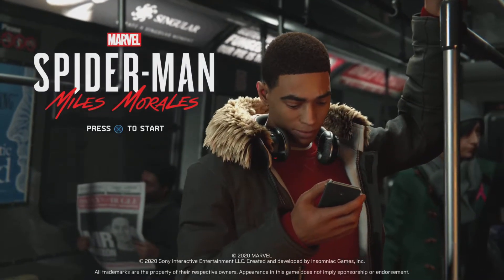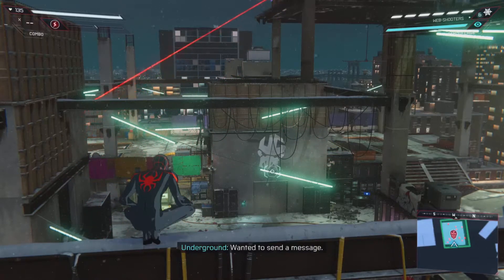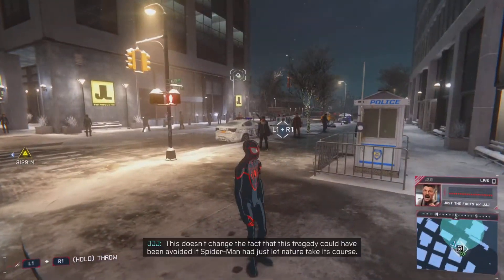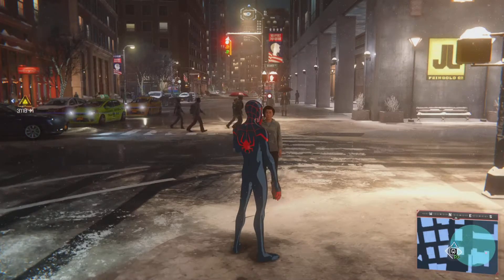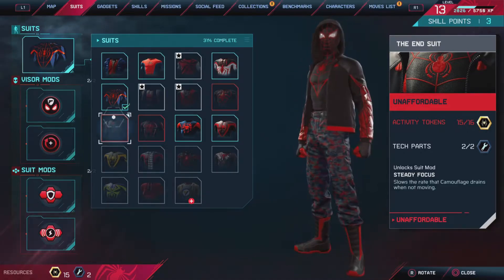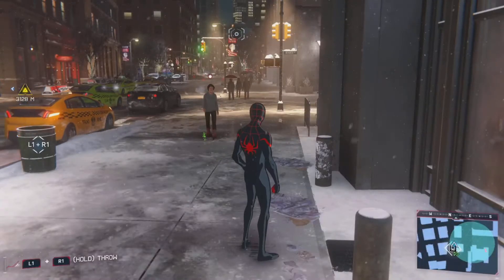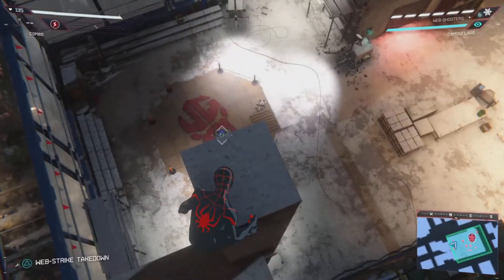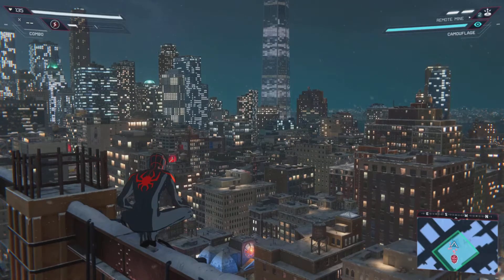Spider-Man Miles Morales PlayStation 5 (PS5) SSD Load Times. This SSD is insane!!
As promised, if you are trying to get a PS5, Xbox Series X, or Series S, PLEASE follow these twitter accounts below.

My thoughts on Miles Morales PlayStation 5! This SSD is insane!!